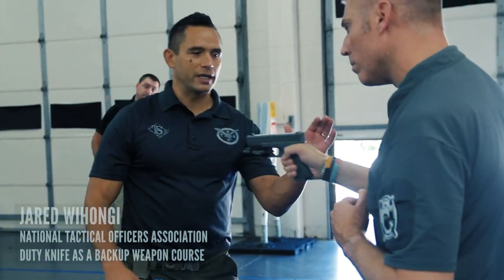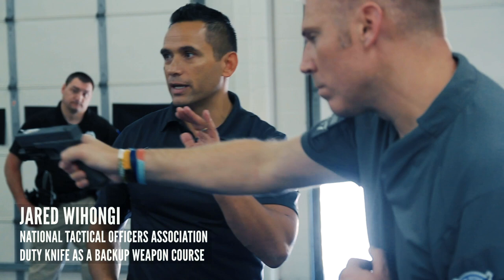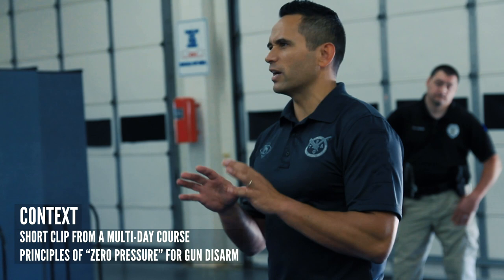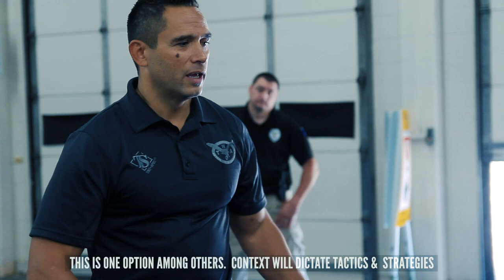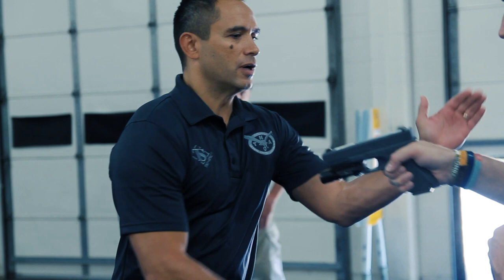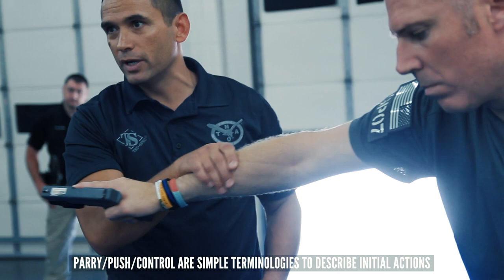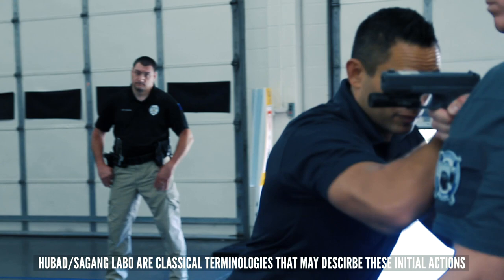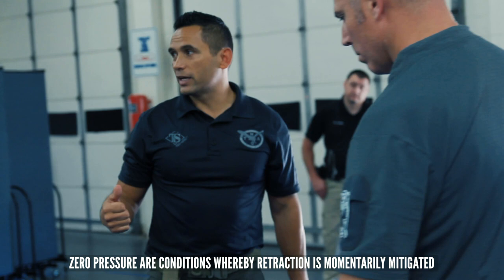Principles of GUN DISARM | TRICOM: Duty Knife as a Backup Weapon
Certain principles can help increase the probability of a gun disarm working. Gross motor movement that increases the margin for error and negates the necessity of perfect timing. Coordination between footwork, head movement and hand manipulations. The elements of speed, surprise and violent/aggressive action.

These same principles and more are applied to many aspects of the TRICOM program at which a Weapon Retention course is LAUNCHING soon. Pre-register to the Priority Access list here to receive all updates and information

This excerpt was filmed during a Duty Knife as a Backup Weapon course taught by Jared Wihongi at an NTAO, the world's strongest Law Enforcement Operations Training Network, conference a few years back.

The basis of these movements and principles come from the Filipino Martial Arts, and in particular our interpretation of Pekiti Tirsia Kali within the Pekiti Tirsia Tactical Association.

All of our videos are for entertainment and educational purposes only.  Please do not try anything you see without the supervision of a qualified instructor.  These actions are potentially dangerous and may cause injury or death.  Always exercise the highest level of safety when handling weapons and firearms.